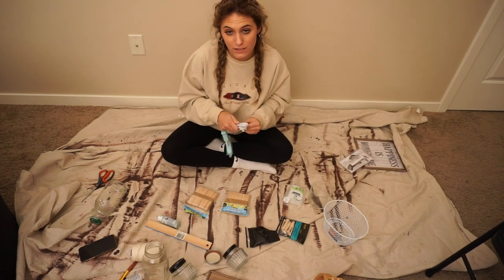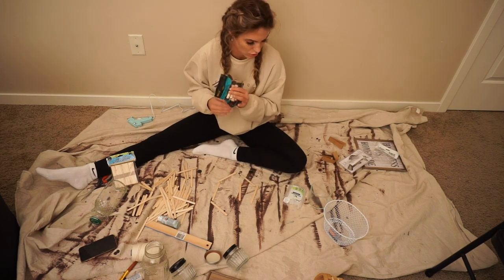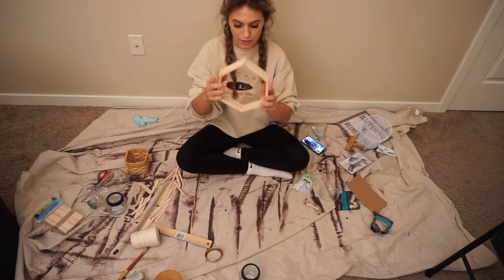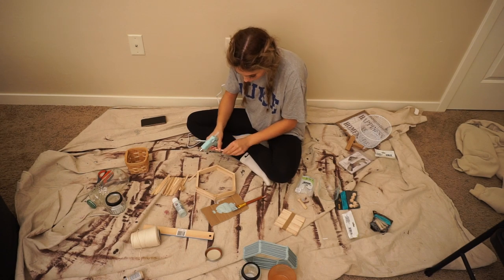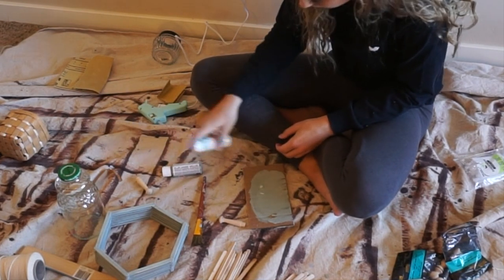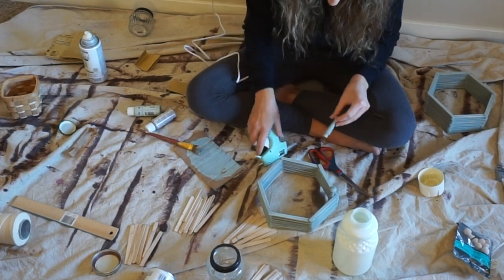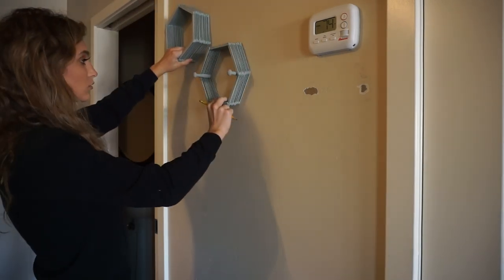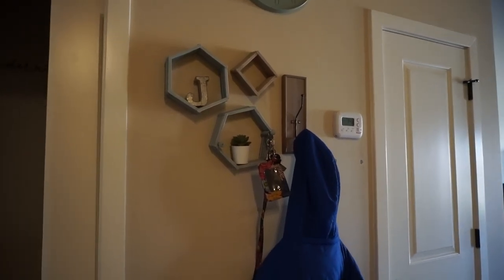How To Make a Shelf Out Of Popsicle Sticks!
im back with yet again, another home decor DIY!! this project all together was under $5 and only took about an hour! super fast, cheap, and easy to make!

XOXO